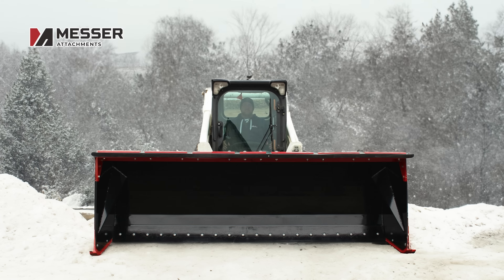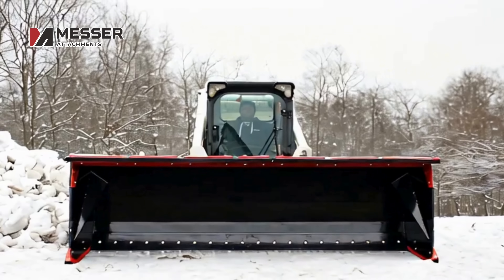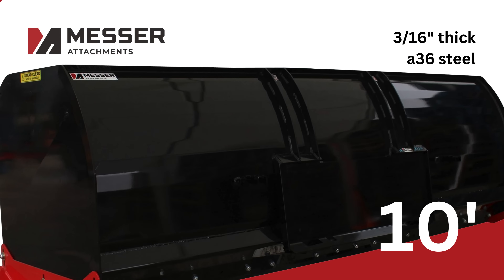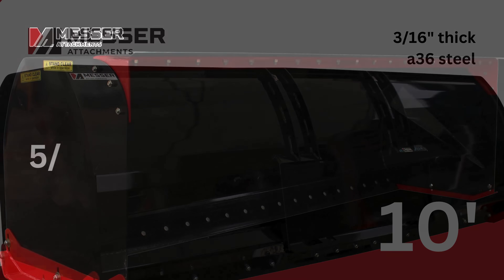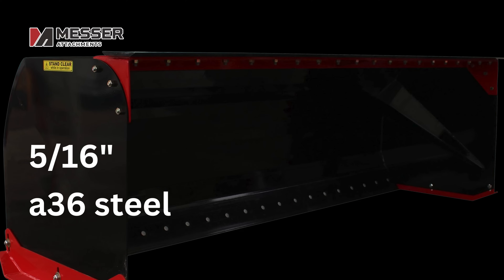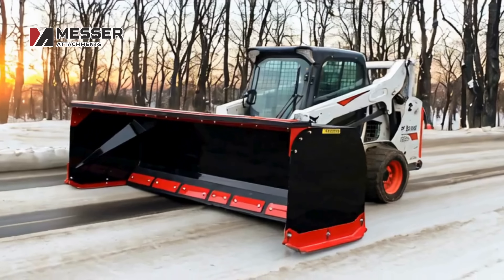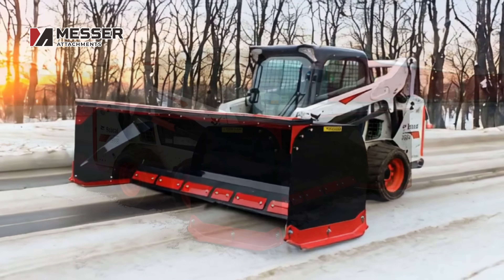10' Snow Pusher by Messer Attachments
The body of this equipment is made of three sixteenth-inch A36 steel, while the side plates are made of five sixteenth-inch A36 steel. It comes with a standard universal quick-attach hookup. The wear shoes are made of half-inch abrasion-resistant steel. Additionally, a bottom blade made of either steel or rubber is required. If you opt for a rubber blade, it features a one-and-a-half-inch thick and ten-inch tall rubber blade in the required length. The package includes bolts and bolt plates, and the holes are already punched in the rubber, making it easy to install. You can also opt for a back drag made of half-inch steel. However, if you go for this option, you must get either a steel or rubber blade for the bottom.

You can choose between a 120-inch Steel Bolt-On Cutting Edge or rubber edge for the bottom of the body, which are also sold separately. The price for the bolt-on edge is only valid when purchased together with a new body. The product is currently in stock.

Suppose you wish to purchase the 120-inch Steel Bolt-On Cutting Edge. Please note that you must buy two of these if you also want a back-drag blade. The 120-inch Back Drag blade options are sold separately. Alternatively, you can purchase the 120" Rubber Blade. If purchased, one of these will be needed for the bottom of the body, and another for the back drag.